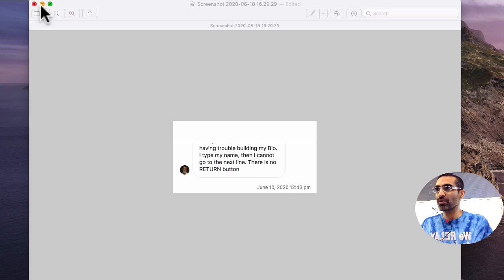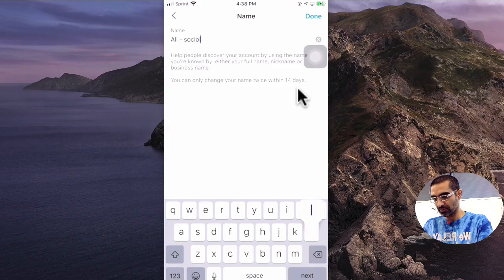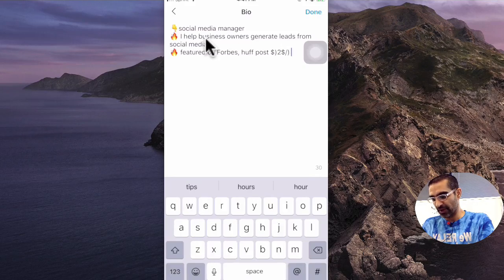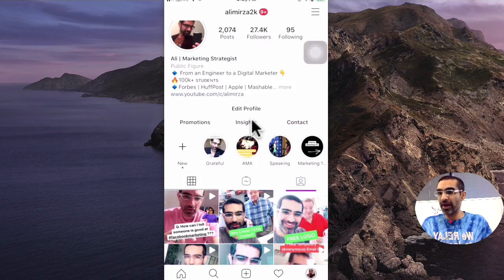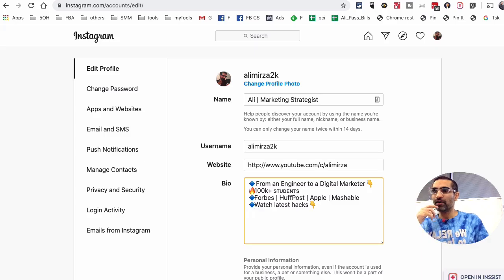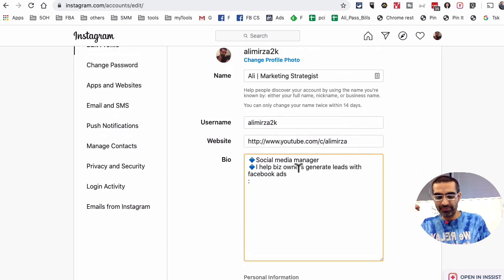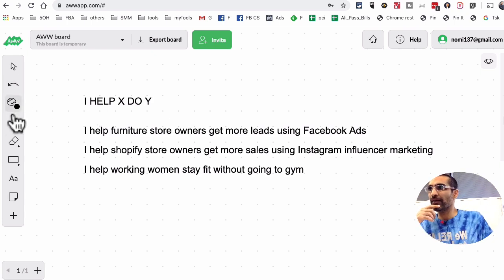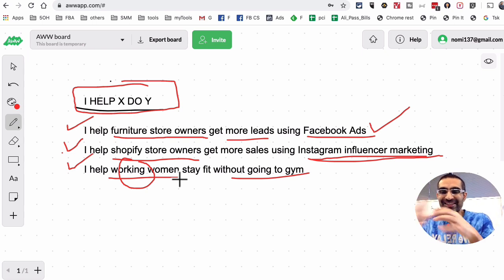How To Create Effective Instagram Bio (Tips To Get More Followers)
In this video we will talk about How To Create Effective Instagram Bio (Tips To Get More Followers)